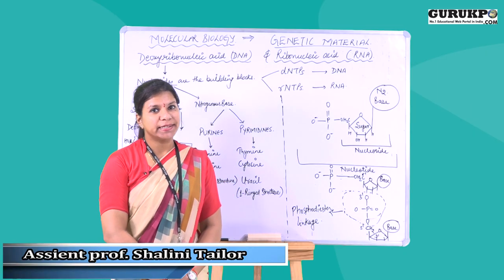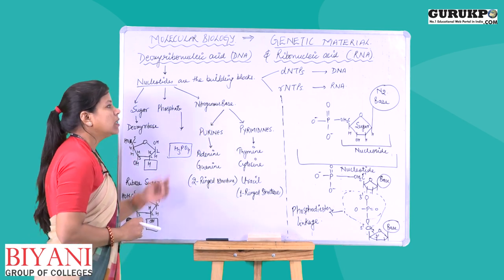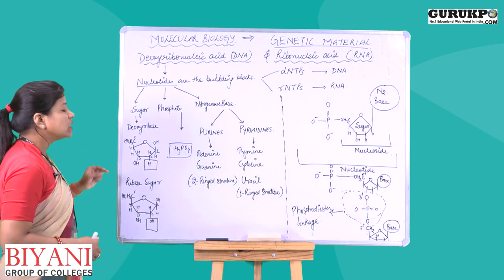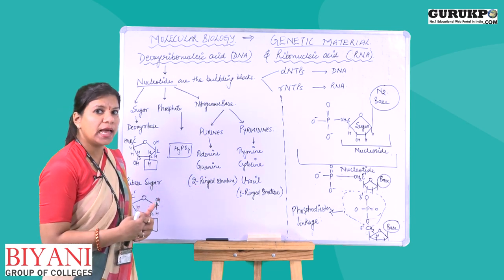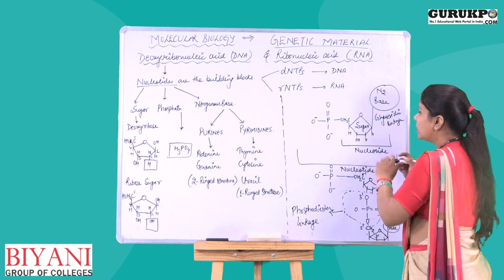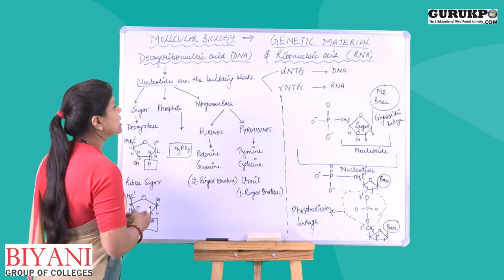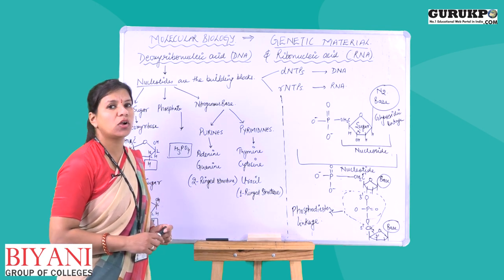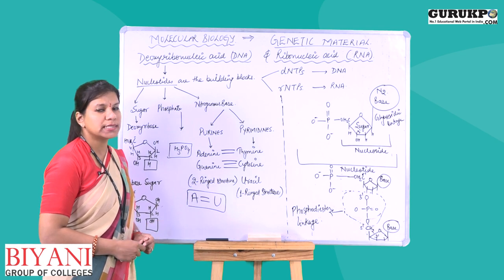Lec 2 : Molecular Biology | Genetic Code (Molecular Biology) | Mrs. Shalini Tailor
These Videos are produced by Biyani Group of Colleges Jaipur, a fastest growing girls college in India.